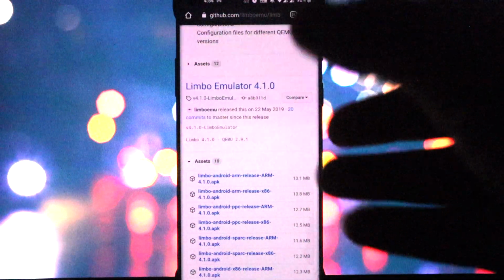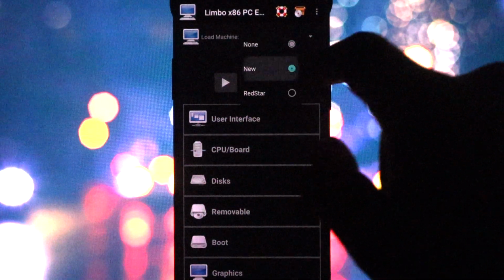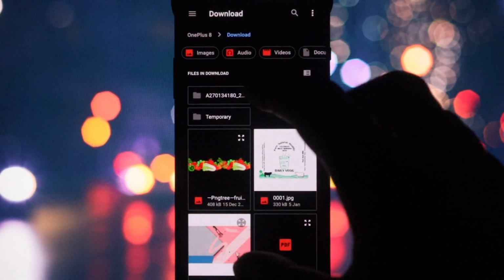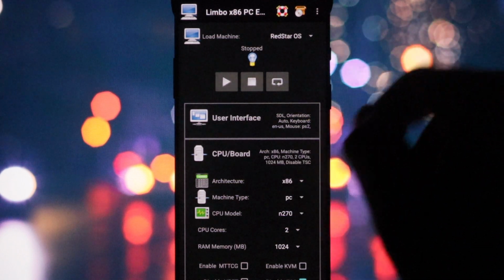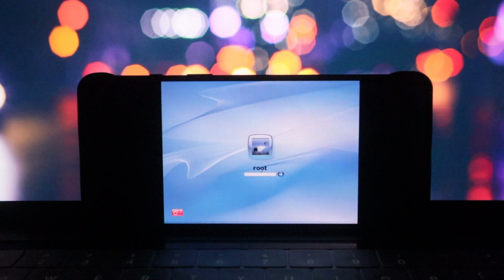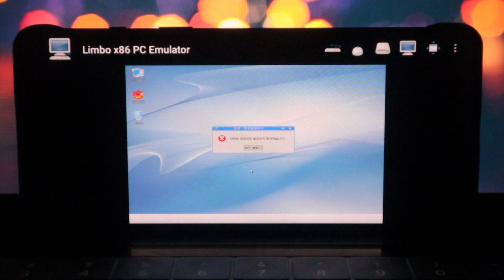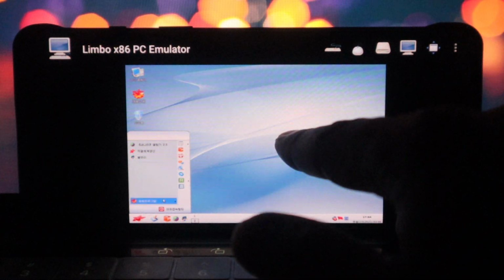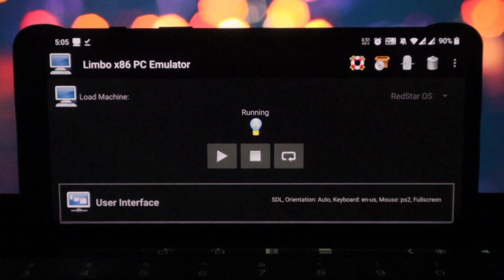Run North Korean OS on Android | RedStar Secret OS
Telegram Channel link : GeekyDrive
A Place for Geeks by Swapnil Srivastava

Hey Whatsapp Guys !! Myself Swapnil Srivastava and Today in this video I am going to show you that how can you install and run North Korean OS i.e RedStar OS on your Android Phone !!